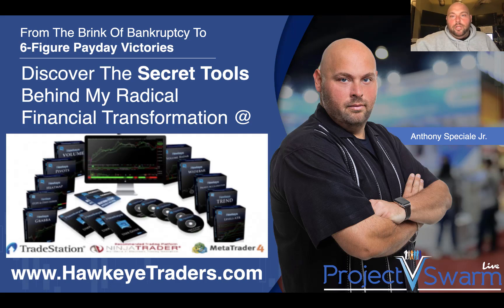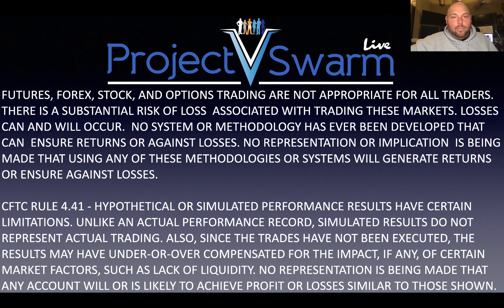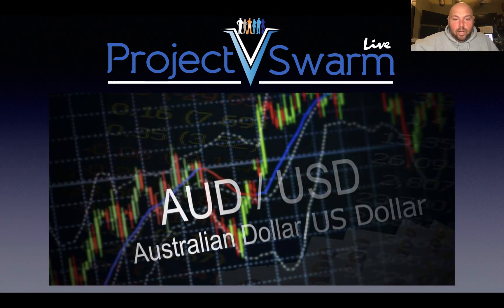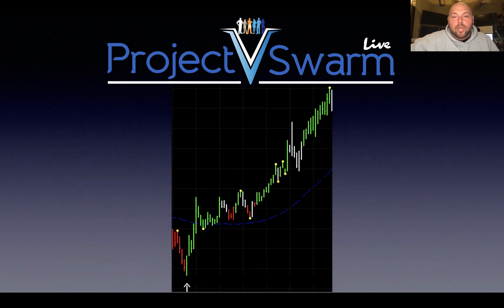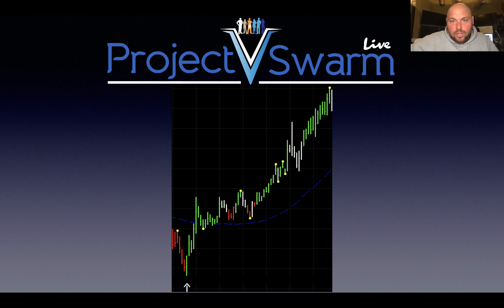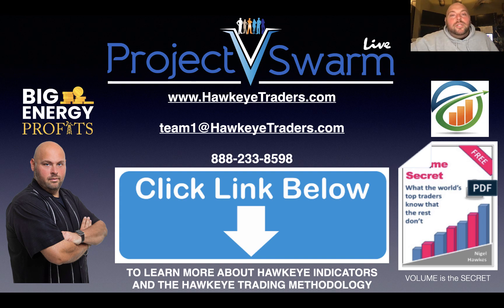This One Simple Indicator Spots Price Reversals Like A Sniper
Today as I was cruising the Forex markets, I quickly spotted a potential reversal setting up.

Sure enough, using this one simple indicator I was able to see the move before it materialized…

And this same indicator works on futures, stocks, options, cryptos, commodities and anything else you can trade.

Check out the video for the breakdown…